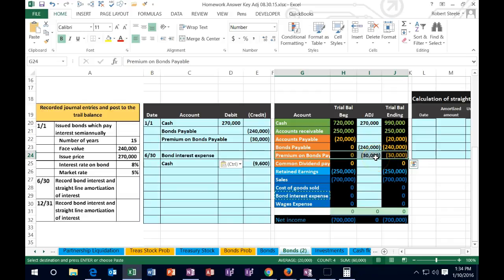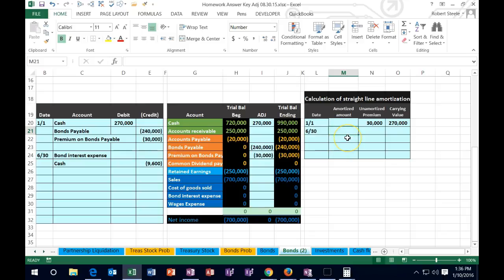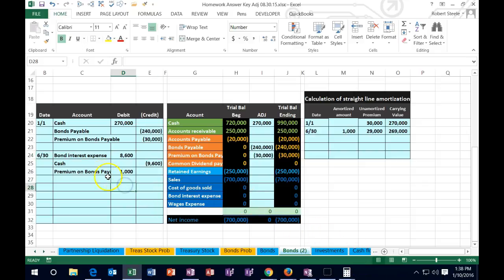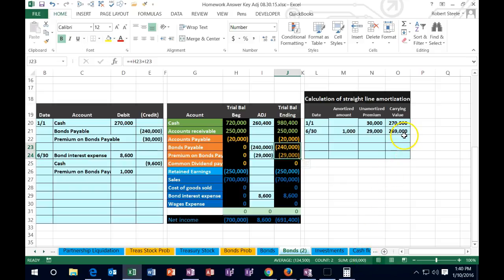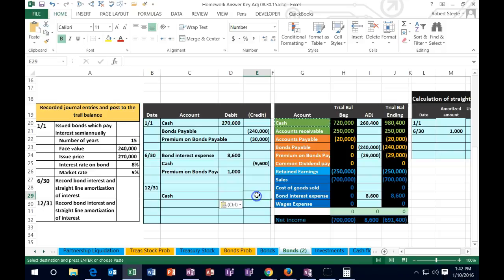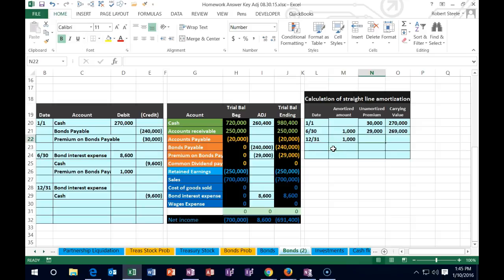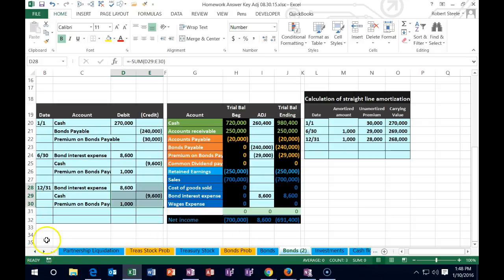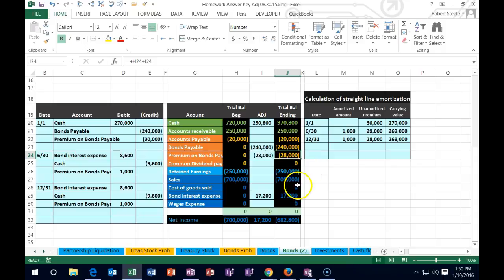1400.50 Record issuance of bond at a premium amortize straight line part 2-Accounting, Financial